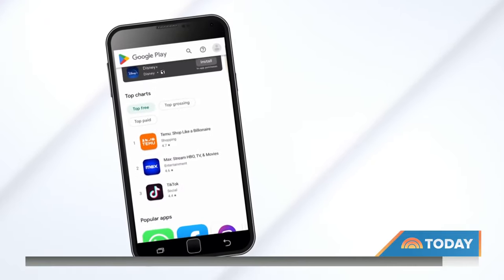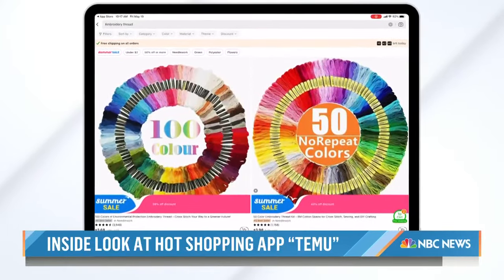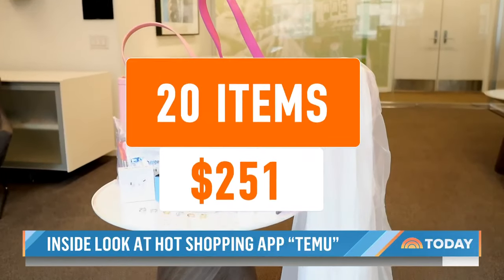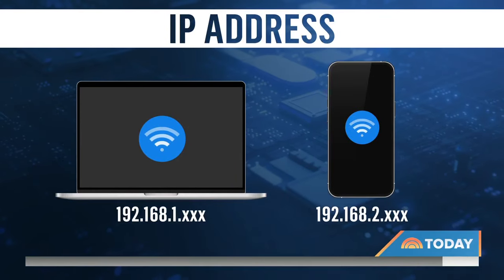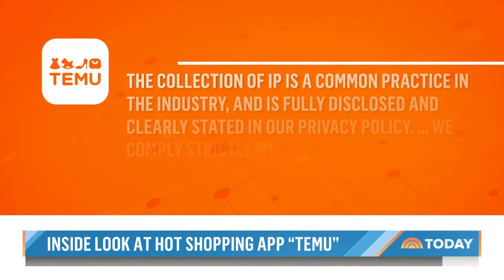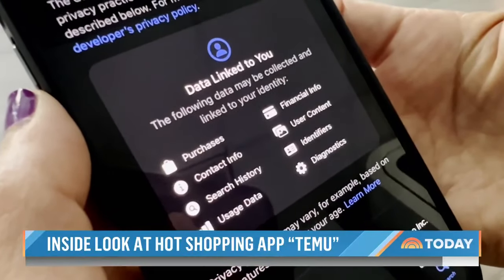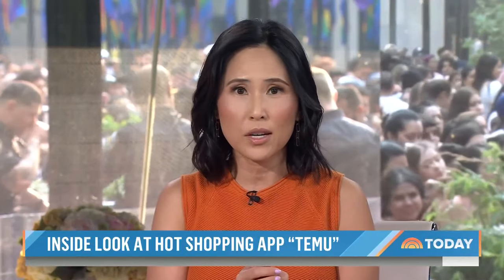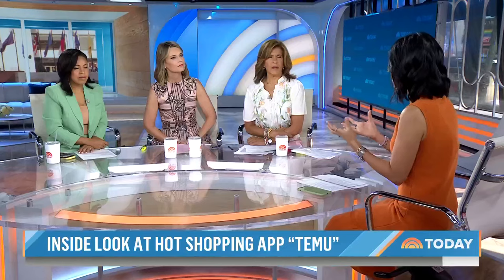Temu: What you need to know about the hot shopping app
Billed as the TikTok of shopping, the Temu app provides an interactive and engaging experience designed to keep consumers coming back for more with almost too good to be true prices — but is it collecting user data without permission? NBC’s Vicky Nguyen reports for TODAY.